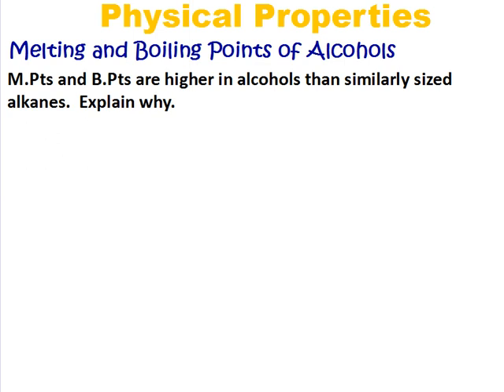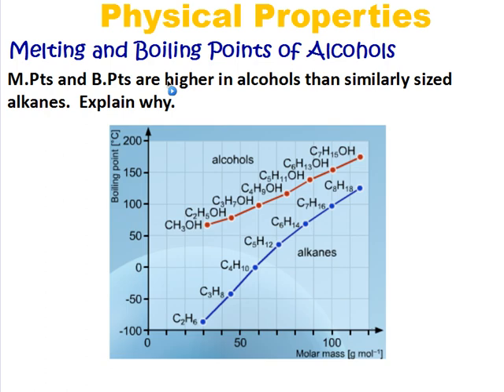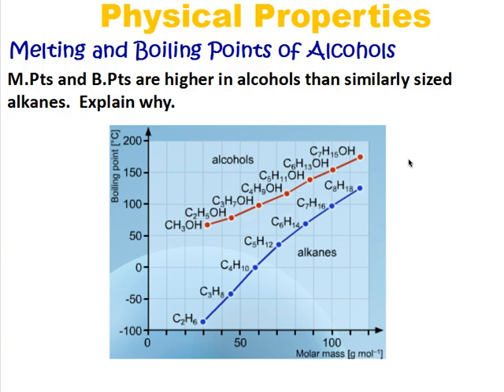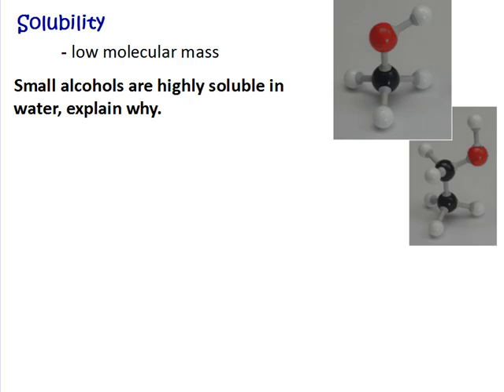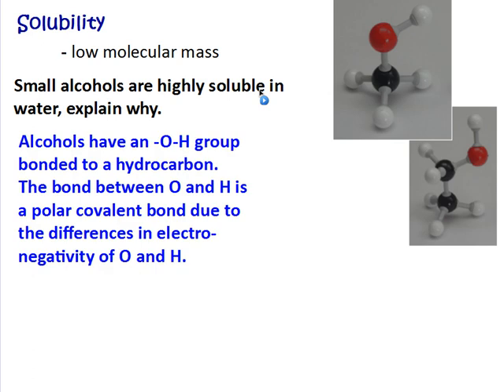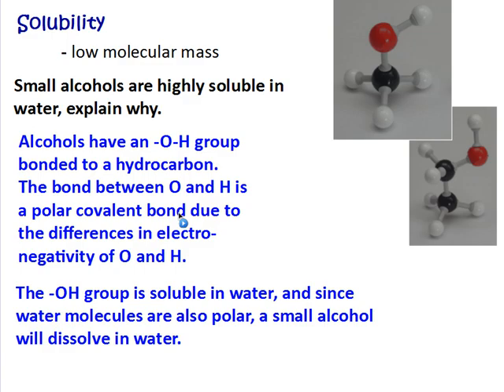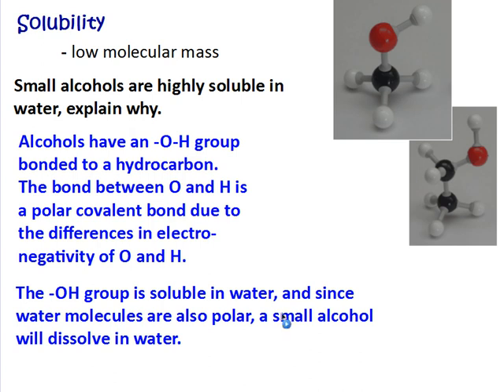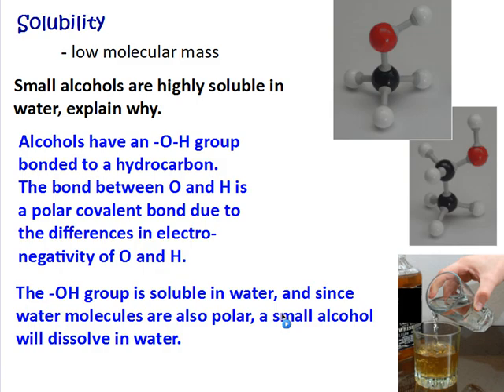Alcohols Physical Properties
L2 Organic Chemistry.  Physical properties, solubility in water and melting and boiling points of alcohols.